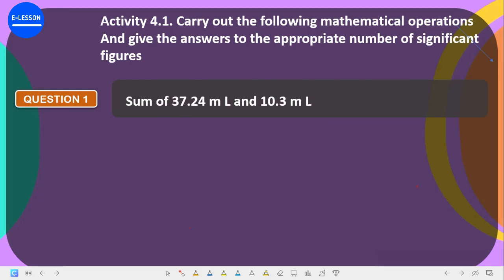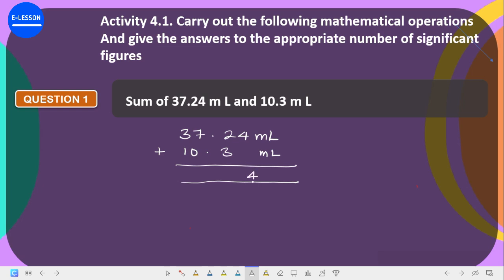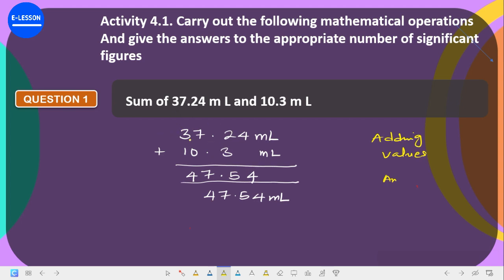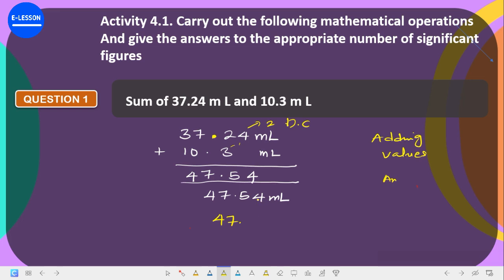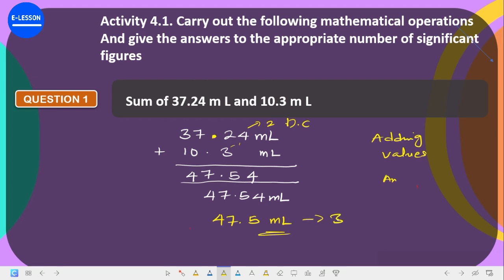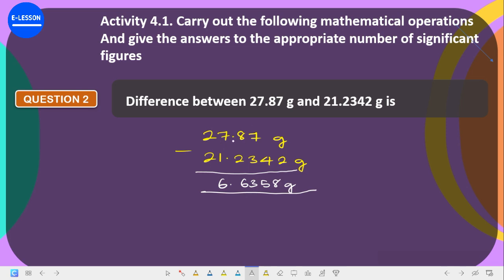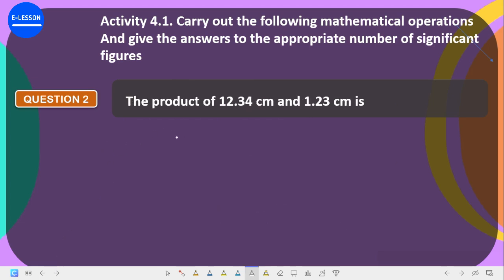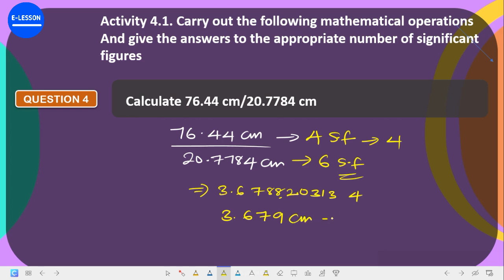CHEMISTRY PRACTICAL MANUAL SOLUTIONS PART 2